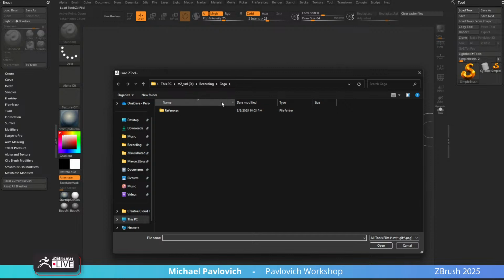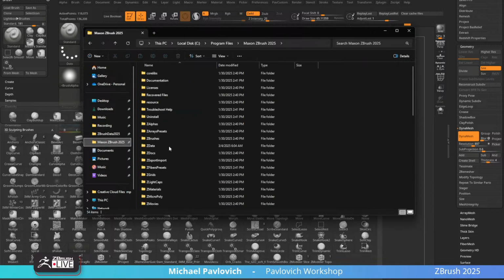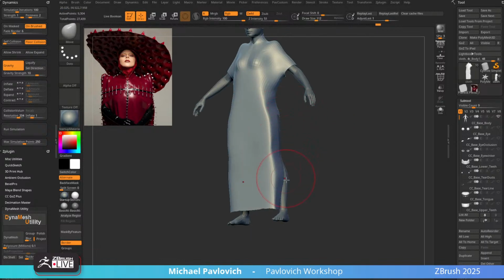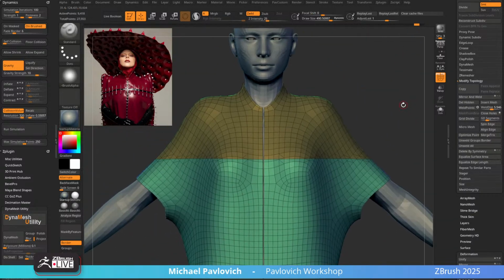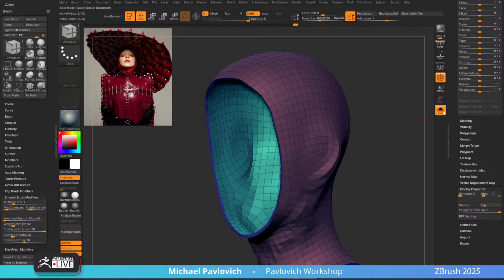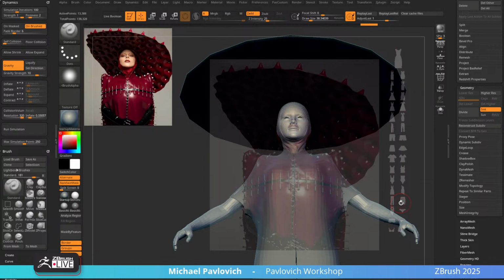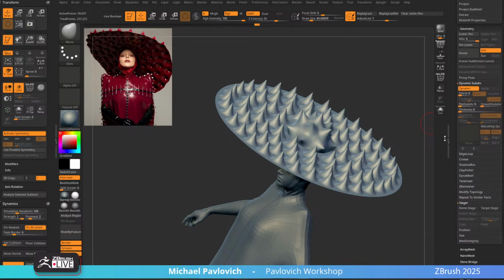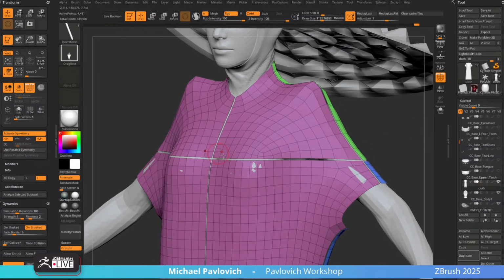Pavlovich Workshop - Gaga Abracadabra Costume!